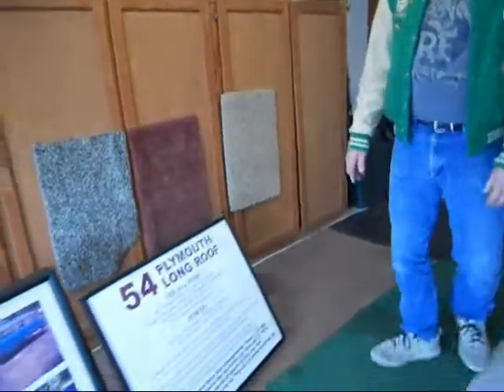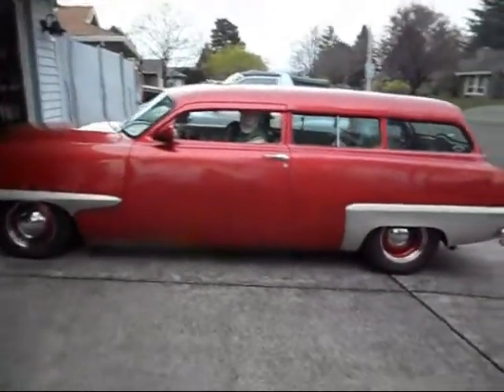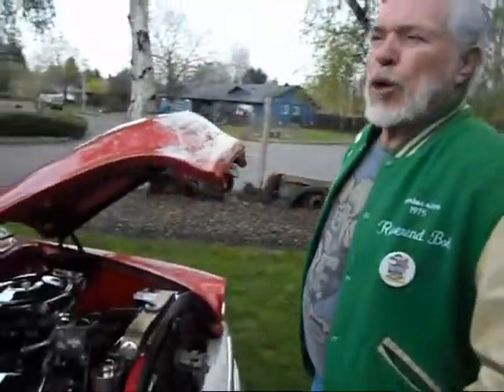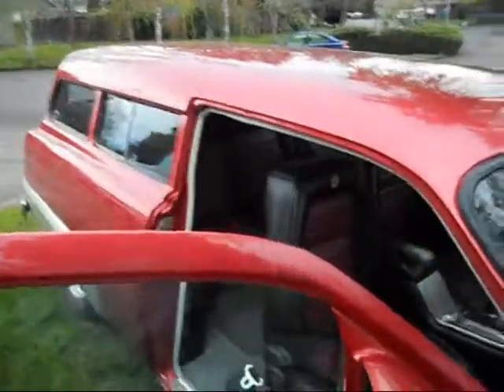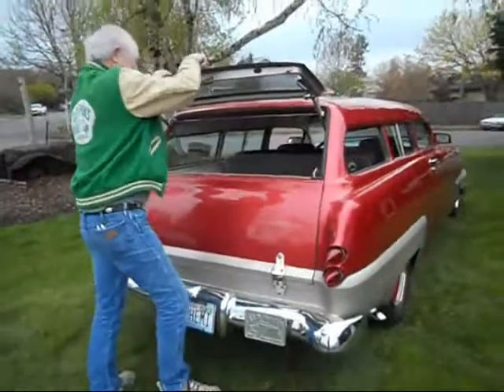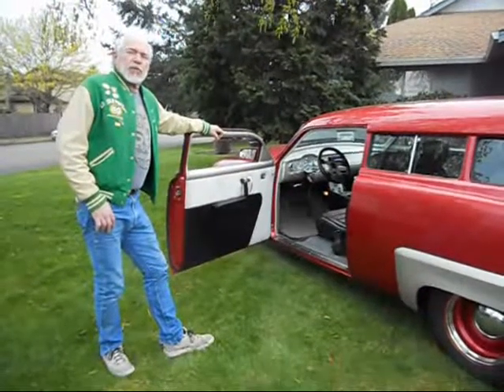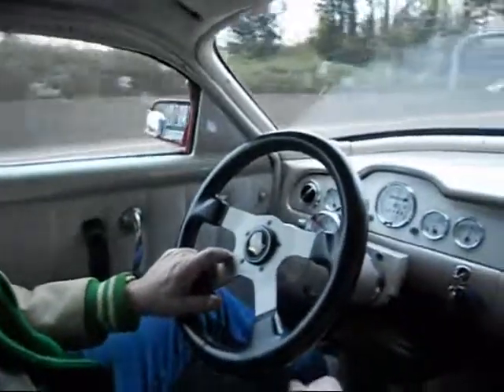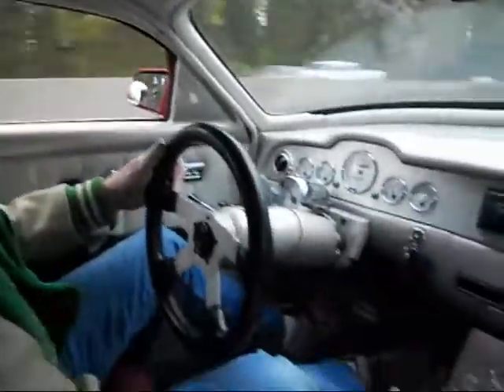17 04 12 Bob Synoground 1954 Plymouth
A look at the 1954 Plymouth Suburban Hemi powered chopped top wagon that is being offered by Bob Synoground, Vancouver, WA